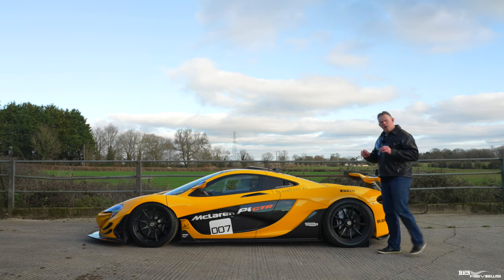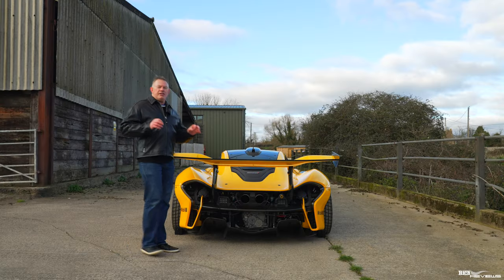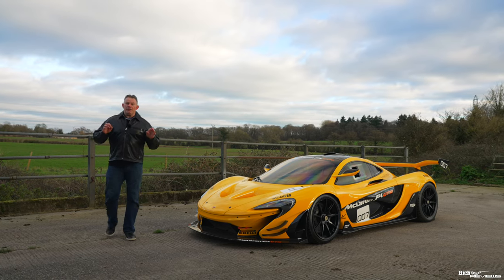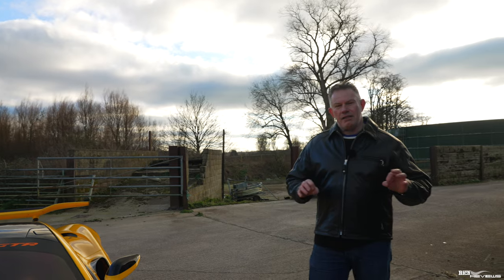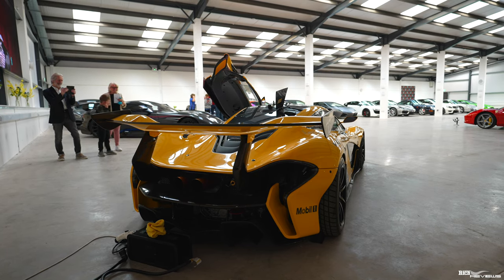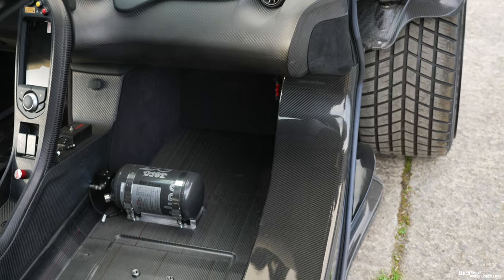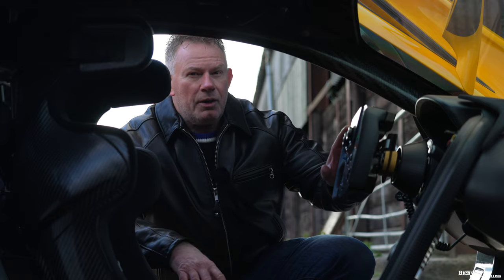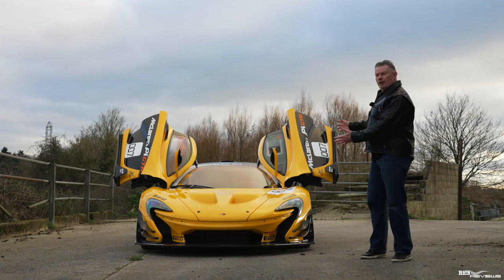The £2,500,000 Holy Trinity RACE CAR!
McLaren P1 GTR Showcase: We are privileged to be able to showcase this exceptionally special Hypercar Race-Car.

Only a very privileged few were offered this exceptional track only race car...A phenomenal example of performance engineering looking every bit the Race-Car Hypercar from the crazy external Active Aero to the stripped out Race Setup interior…986BHP delivered solely by rear-wheel drive….what an adrenalised experience!